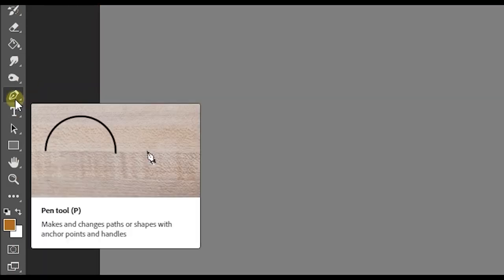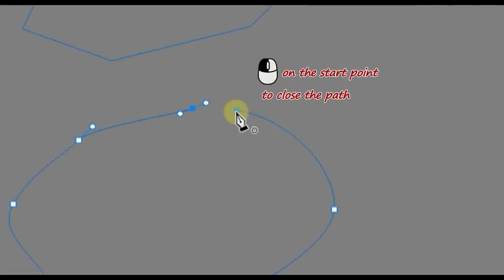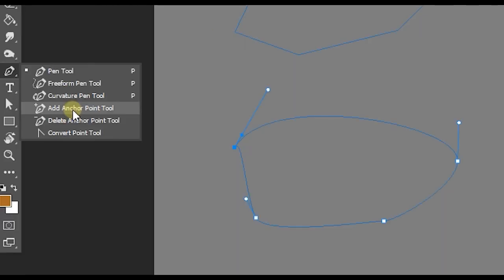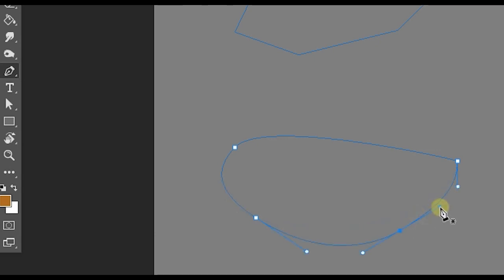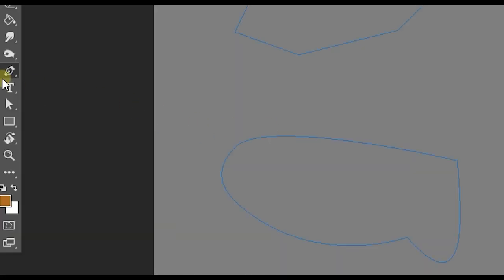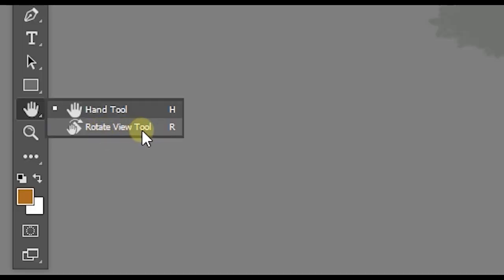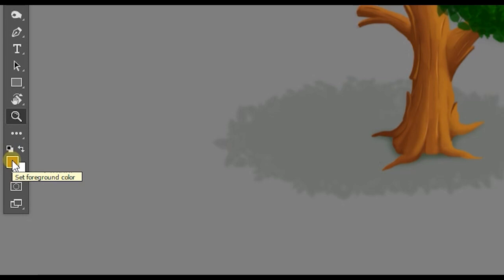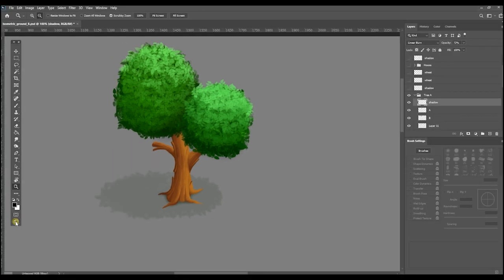2D Game Art Tutorial-04(Photoshop basics 04)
let's learn Photoshop basics to make 2d Games
I want to introduce Photoshop in 5 sections, so we can use these skills and knowledge to make 2d art for our games. In this section, I want to explain Pen tool, Hand tool, Rotate View tool, Zoom tool, Color Picker.

08:00 Pen tool
05:21 Hand tool
06:08 Rotate View tool
07:04 Zoom tool
07:32 Color Picker